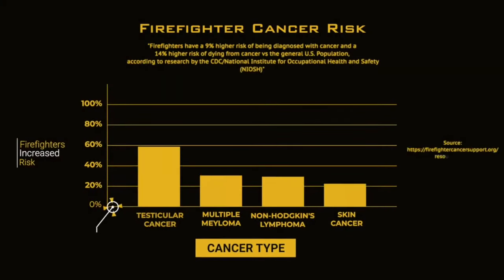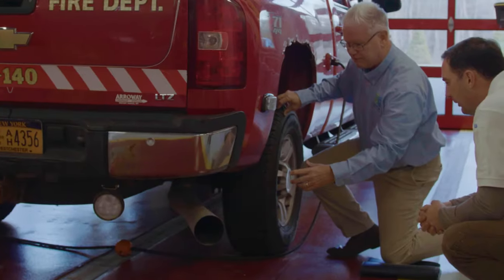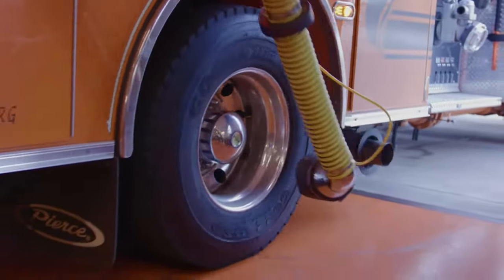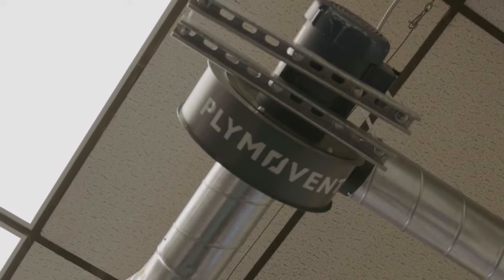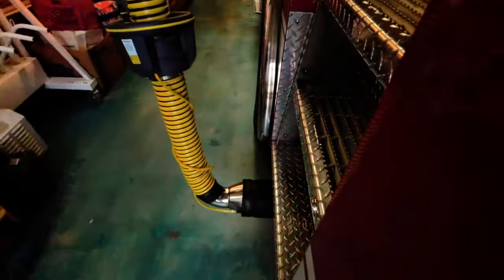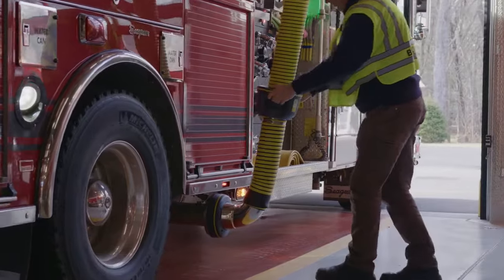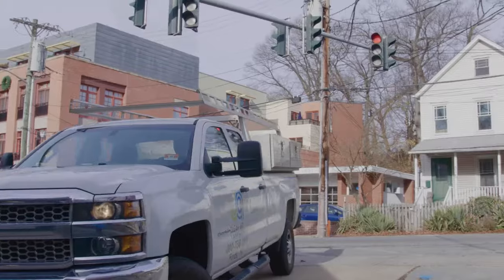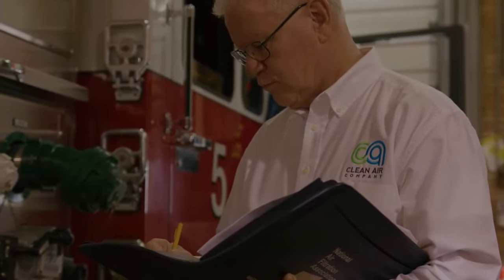Protecting our Heroes - Fire Chiefs Testimonials Video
We are excited to announce the release of our latest video, ”Protecting Our Heroes: The Importance of a Plymovent Vehicle Exhaust Extraction System for Firefighters.” This compelling video features Fire Chiefs from four (4) different fire departments in New York, sharing their insights on the critical role that a Plymovent Vehicle Exhaust Extraction System plays in safeguarding the health and well-being of firefighters.